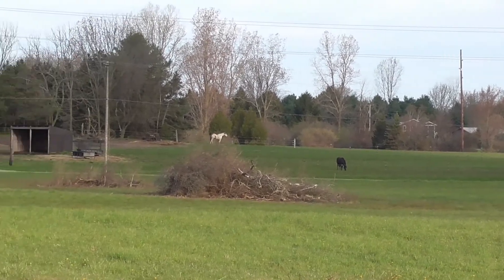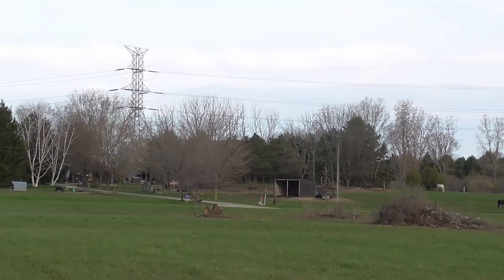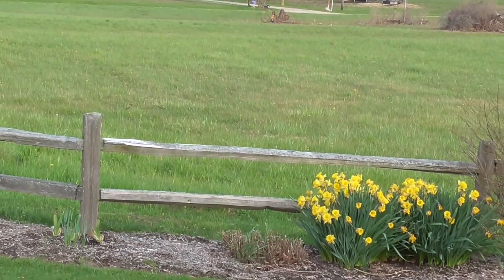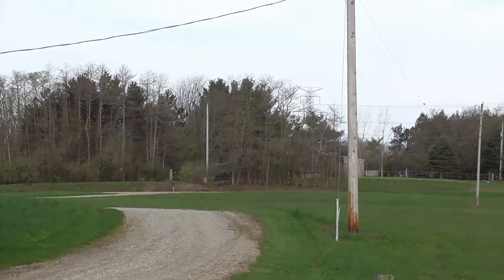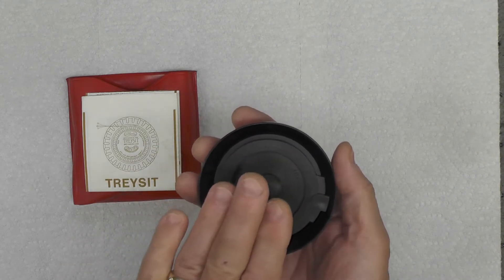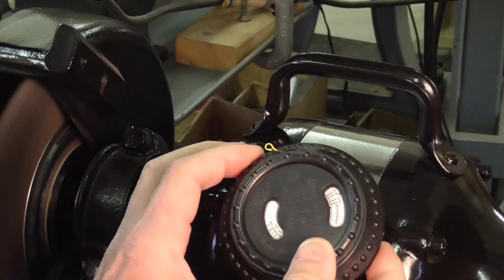Shop Talk # 35, Measuring RPM with a Sirometer --- Video #198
I explain and demonstrate using a Sirometer to measure RPM.